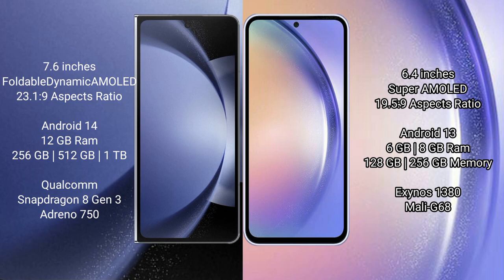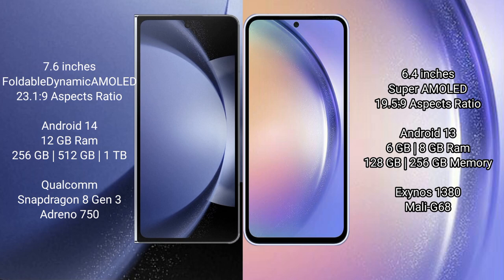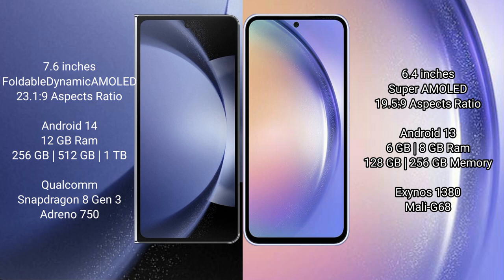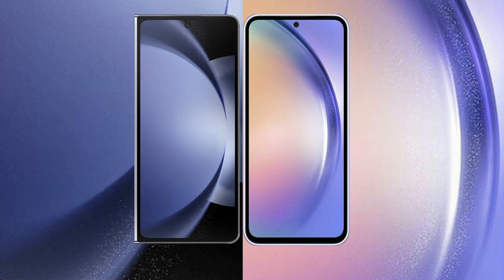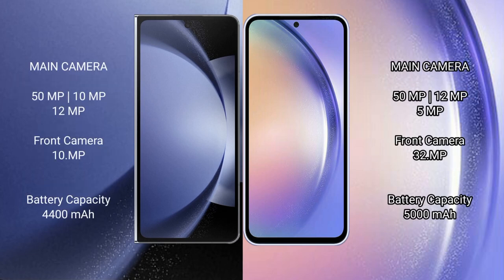Samsung Galaxy Z Fold 6 vs Samsung Galaxy A54 Review